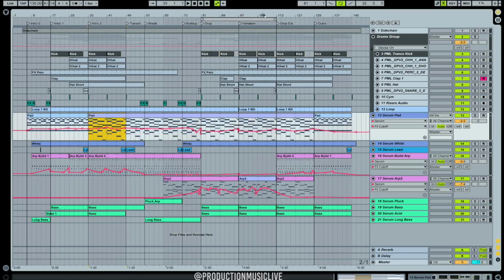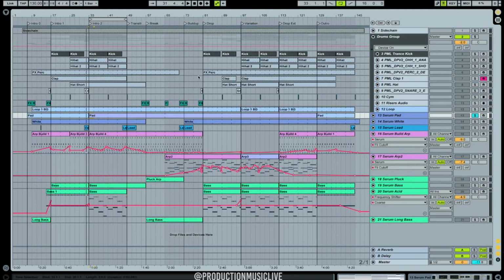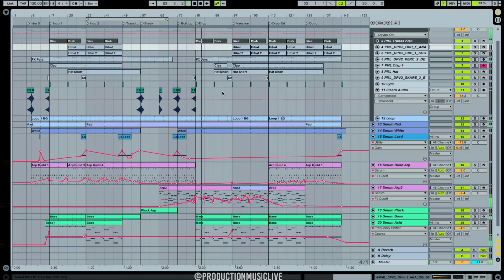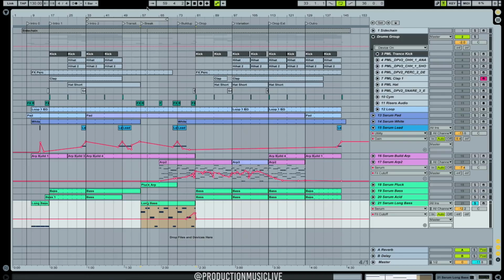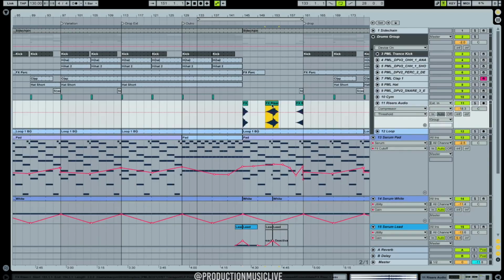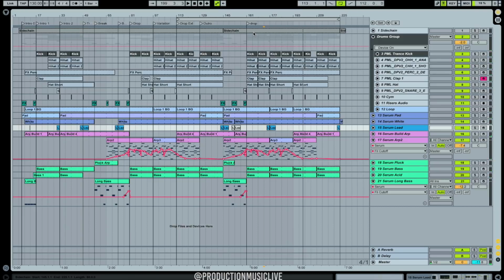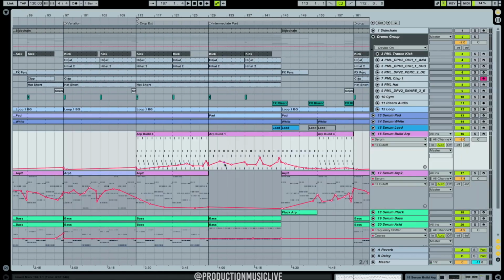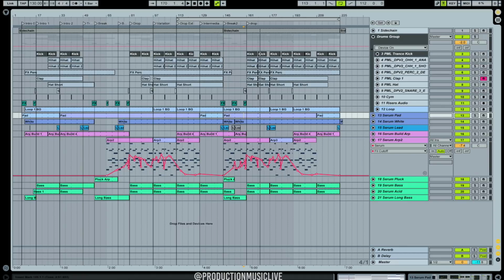15 Studio Session 7 Arrangement Tops While Finishing a Classic Trance Track with Ableton Live